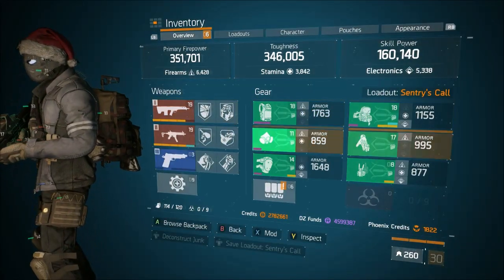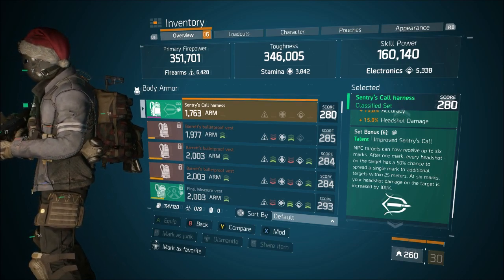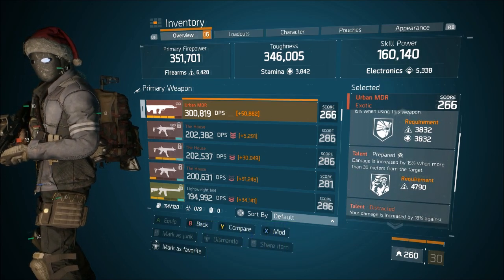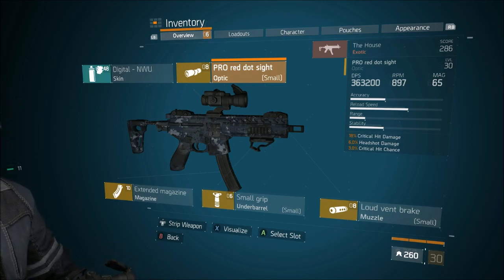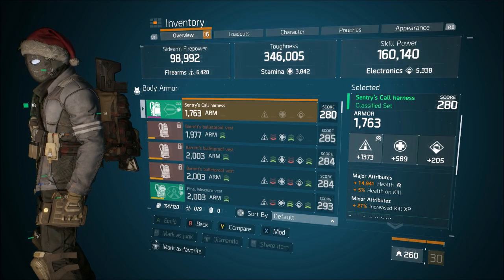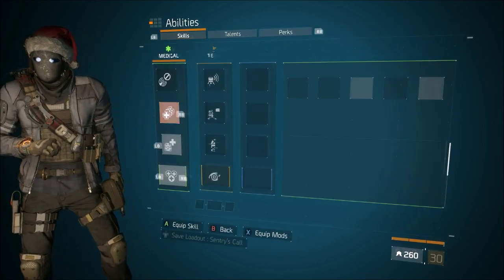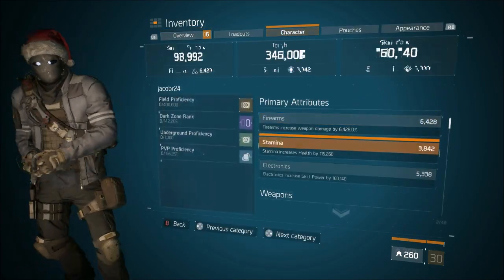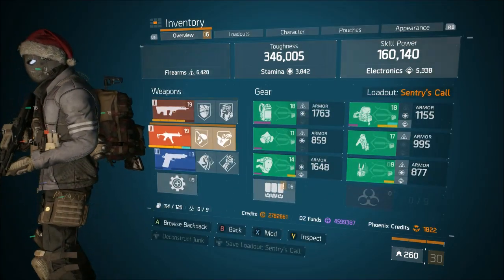The Division - PVE Sentry Call Build 1.8.3